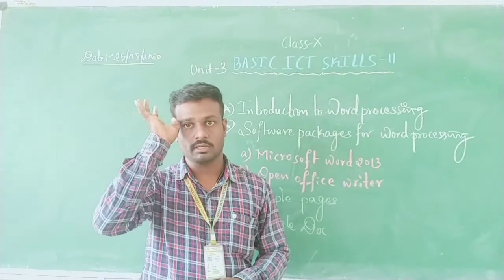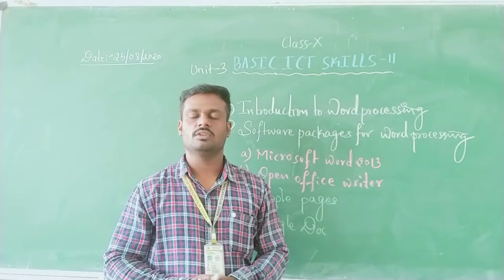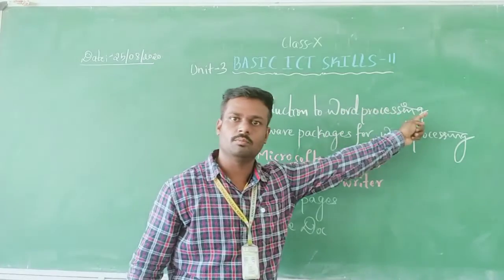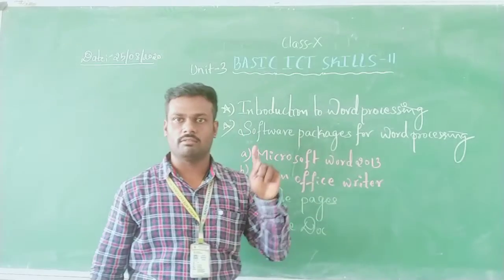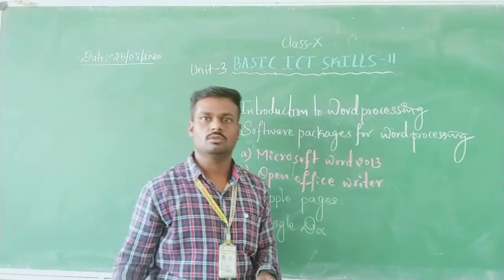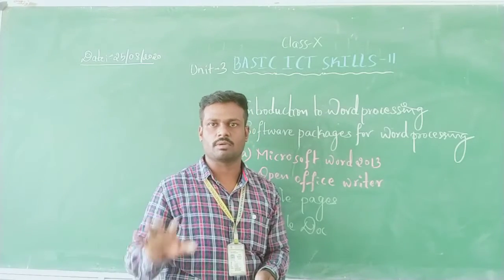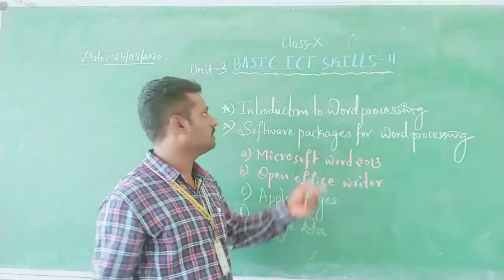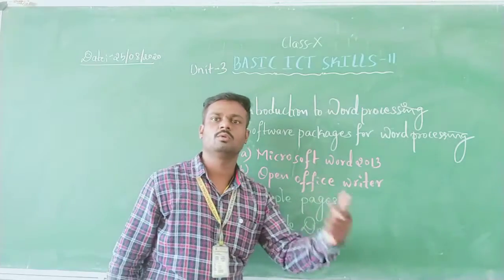CBSE_Class-X_IT_Unit-3_Basic ICT Skills